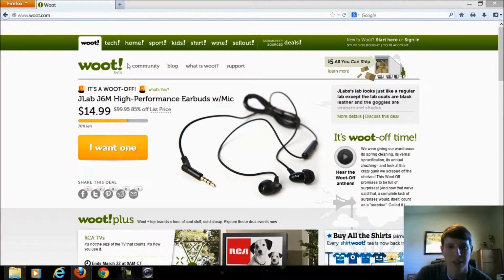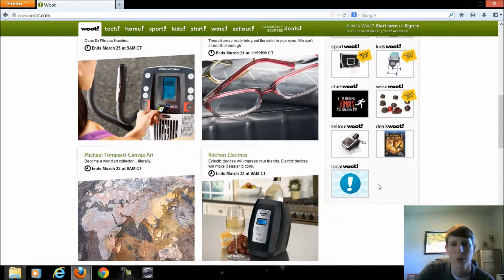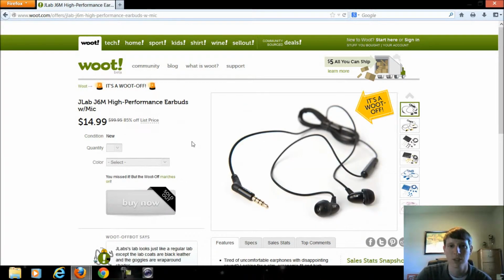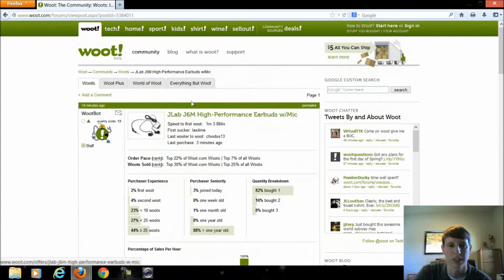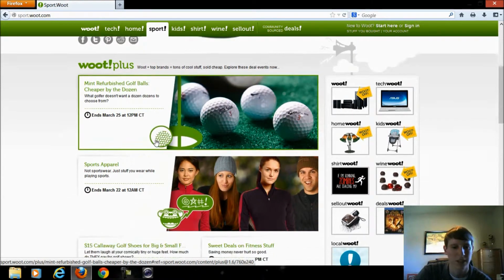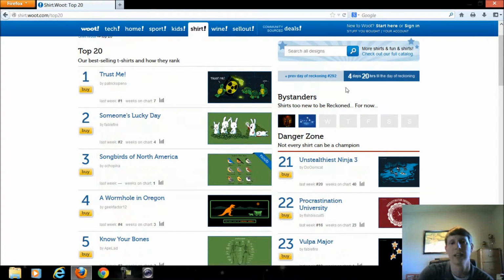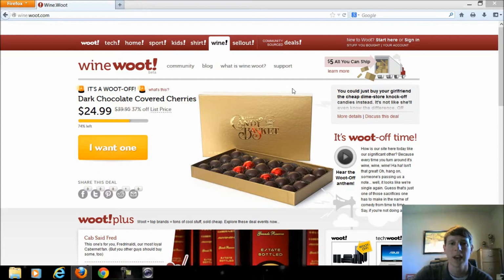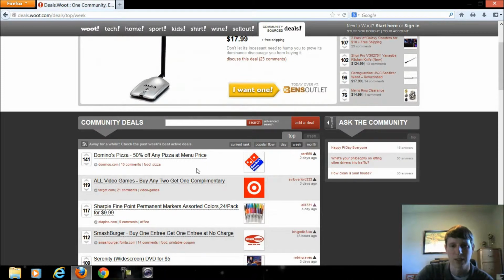Woot! - One Day, One Deal!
Woot.com is a one day, one deal site with great deals that range from electronics and wine to kids toys and t-shirts.  A community sourced forum allows users to upload deals they've found on the web and up vote or down vote other deals.  Happy wooting and don't forget to buy three!